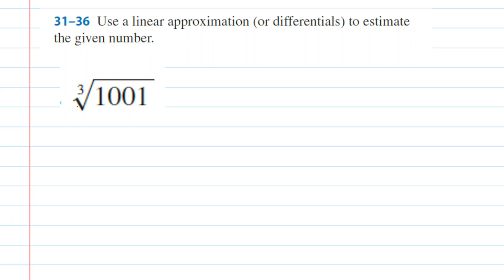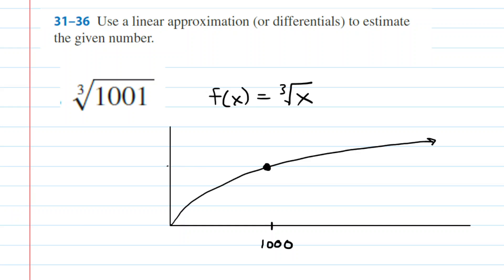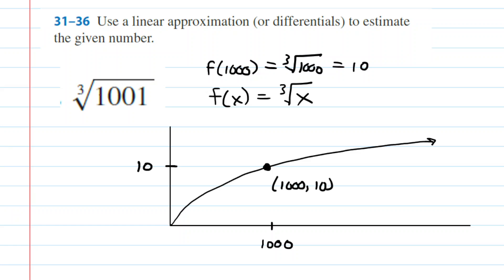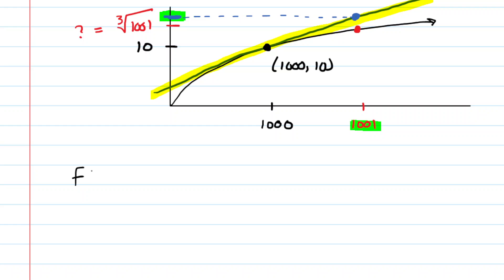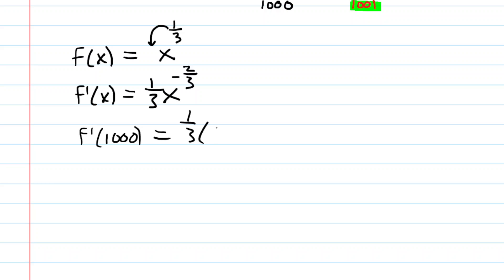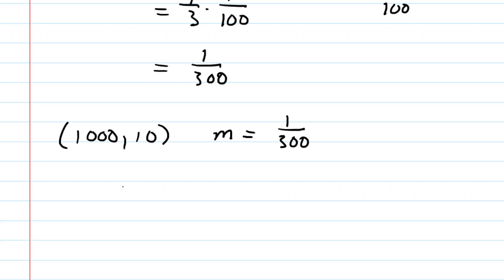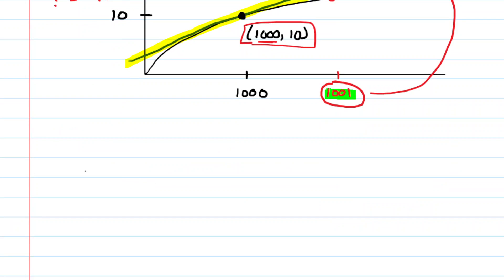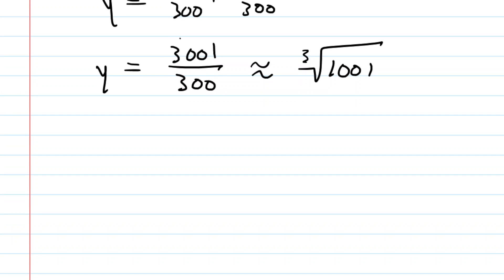Use a linear approximation to estimate the given number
(1001)^(1/3)